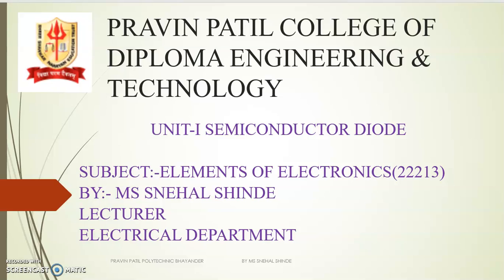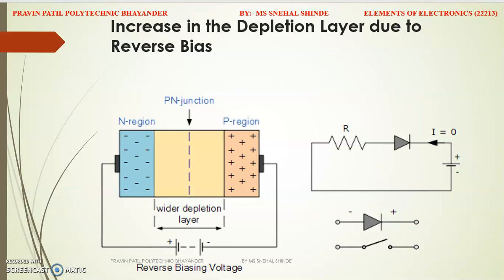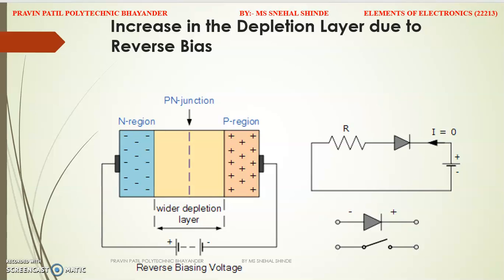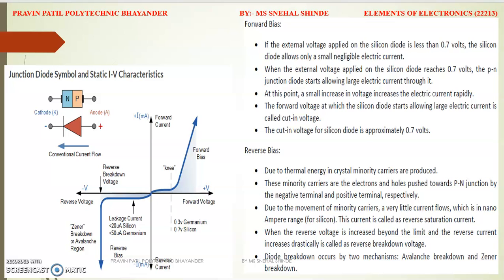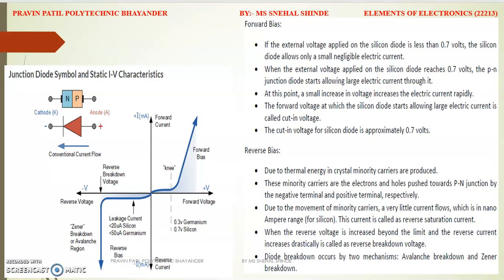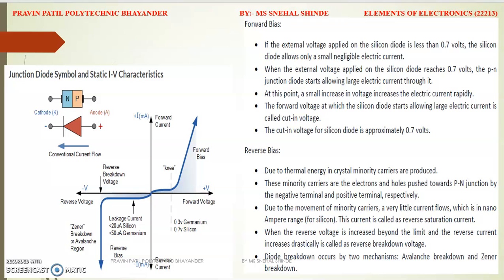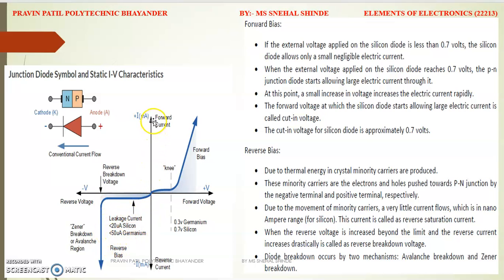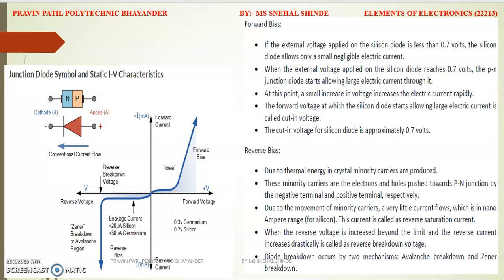EE2I EOE22213 CHP 1 LEC 05